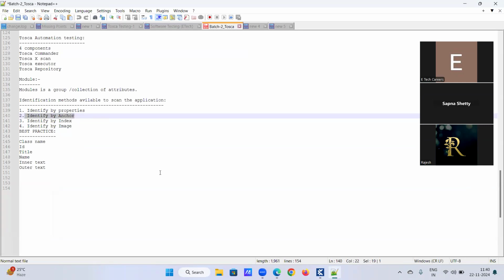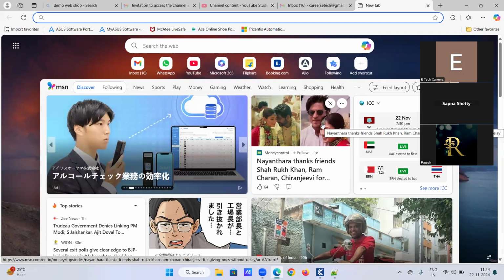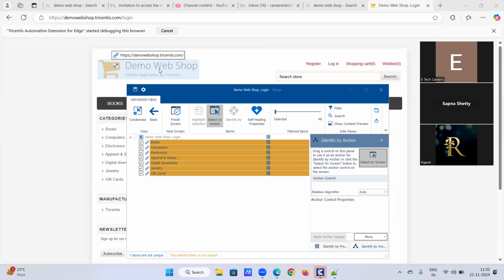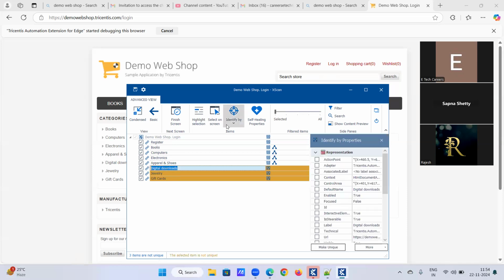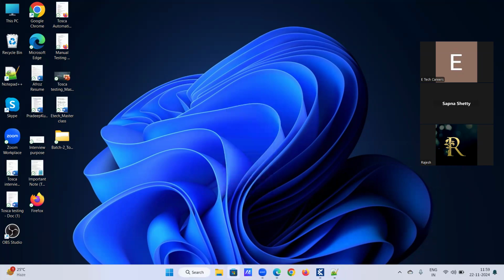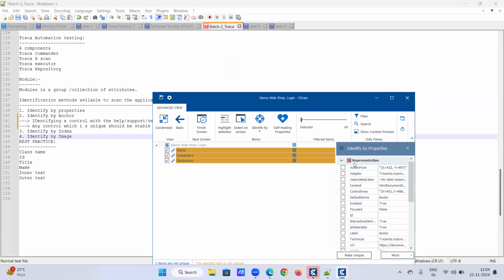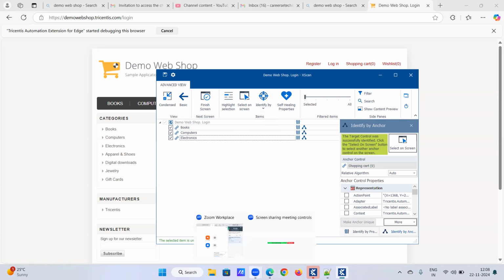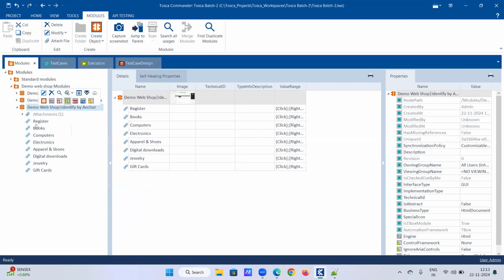Session-17| Batch-2|Software Testing |Tosca Automation Testing | E Tech